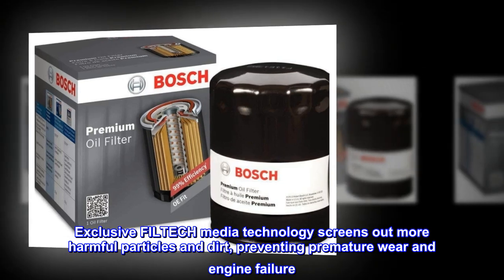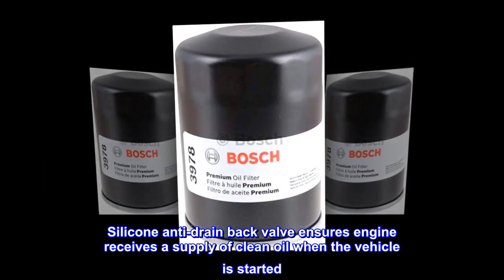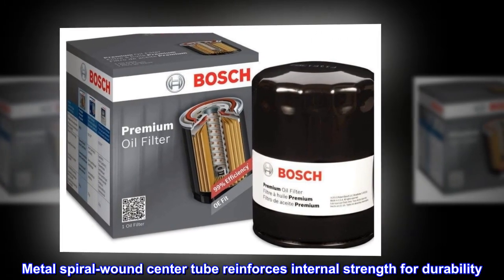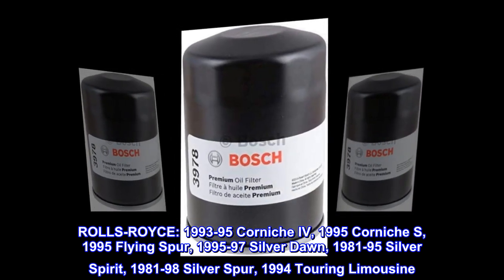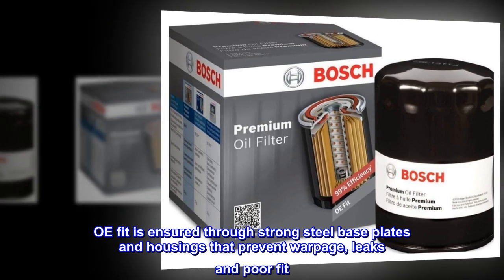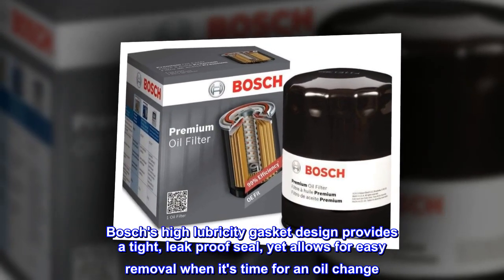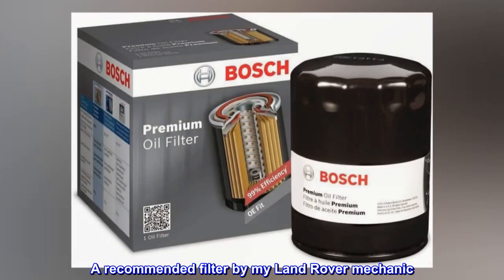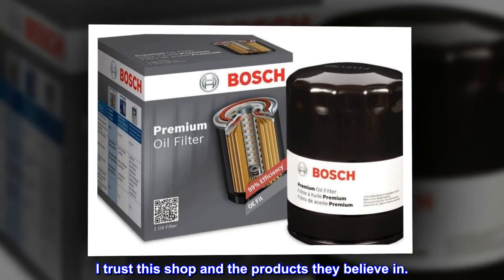BOSCH 3978 Premium Oil Filter With FILTECH Filtration Technology - Compatible With Select Aston Mart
Exclusive FILTECH media technology screens out more harmful particles and dirt, preventing premature wear and engine failure
OE fit ensured through strong steel base plates and housings that prevent warpage, leaks and poor fit
Silicone anti-drain back valve ensures engine receives a supply of clean oil when the vehicle is started
High lubricity gasket design provides a tight, leak proof seal, yet allows for easy removal when it's time for an oil change
Metal spiral-wound center tube reinforces internal strength for durability

ROLLS-ROYCE: 1993-95 Corniche IV, 1995 Corniche S, 1995 Flying Spur, 1995-97 Silver Dawn, 1981-95 Silver Spirit, 1981-98 Silver Spur, 1994 Touring Limousine
Bosch Premium Oil Filters feature exclusive FILTECH media technology that screens out more harmful particles and dirt, preventing premature wear and engine failure. OE fit is ensured through strong steel base plates and housings that prevent warpage, leaks and poor fit. Bosch Premium Oil Filters incorporate a silicone anti-drain back valve that ensures your vehicle's engine receives a supply of clean oil when the vehicle is started. Bosch's high lubricity gasket design provides a tight, leak proof seal, yet allows for easy removal when it's time for an oil change. Rugged metal spiral-wound center tube reinforces internal strength for superior durability over the life of the filter.

A recommended filter by my Land Rover mechanic
This is the only recommended filter from my Land Rover mechanic. At British 4x4 they only use what they believe in. They won't use cheap filters for this vehicle. I trust this shop and the products they believe in.